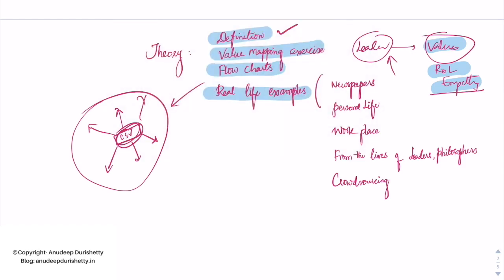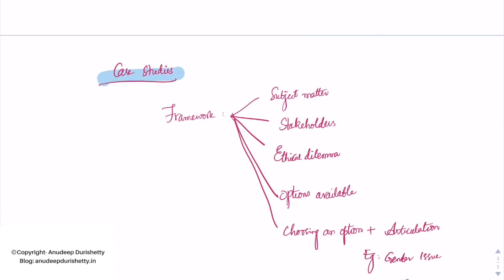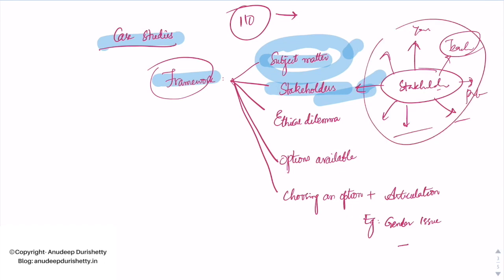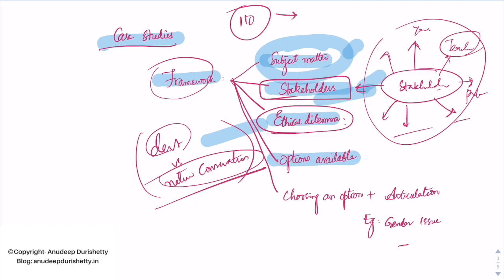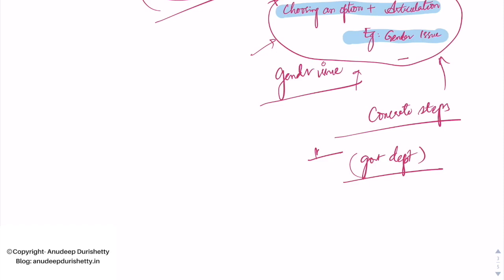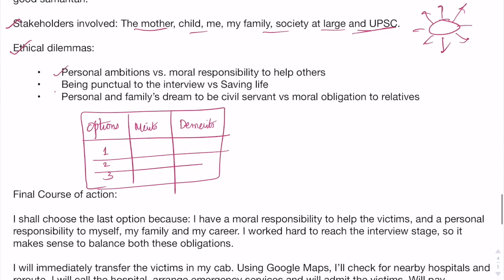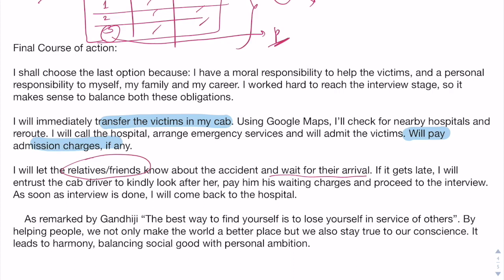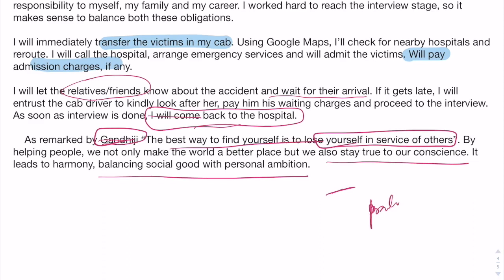Gs 4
Gs 4 by anudeep sir